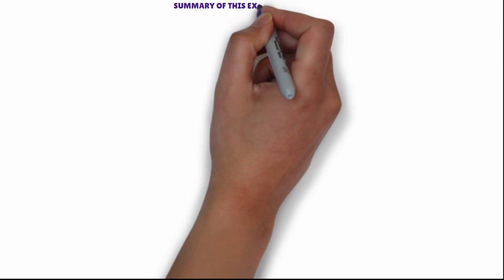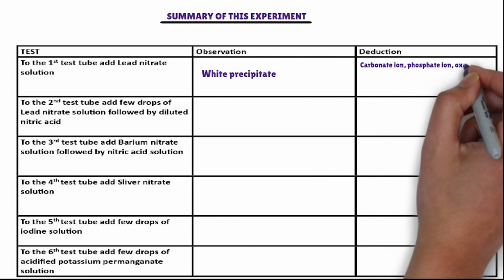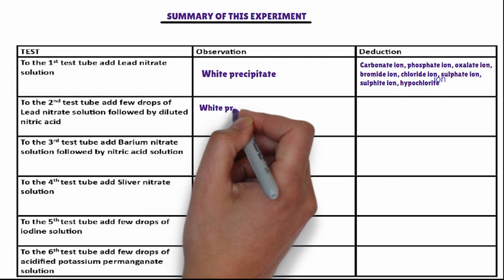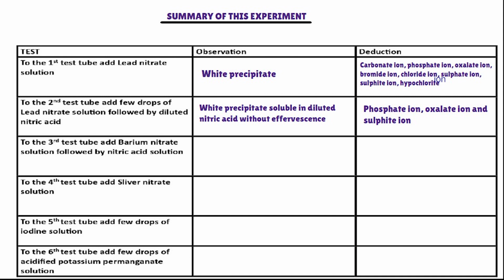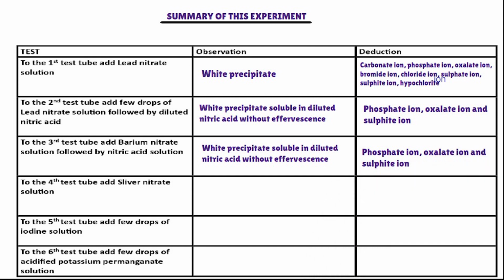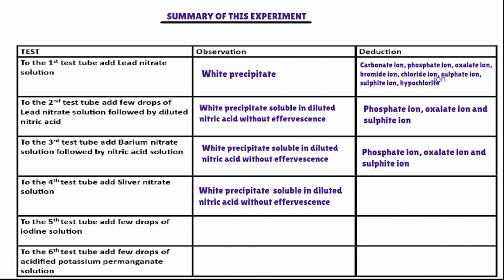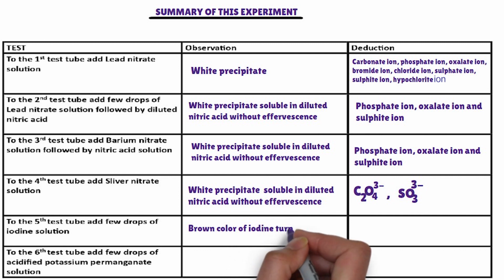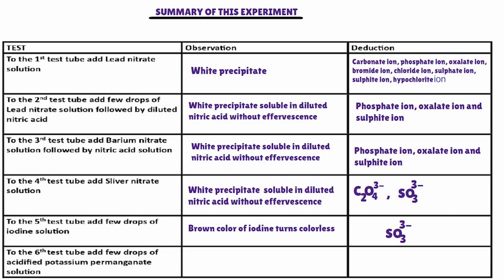Test for sulphite ion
Test for sulphite ion, this video shows you Test for sulphite ion also known as identification of sulphite ion with clear result, in this experiment to Test for sulphite ion or identification of sulphite, I have tried to remove any confusion by making many tests, after watching this video you will be able to do it yourself in laboratory. Below there are links for test cations and other anions.